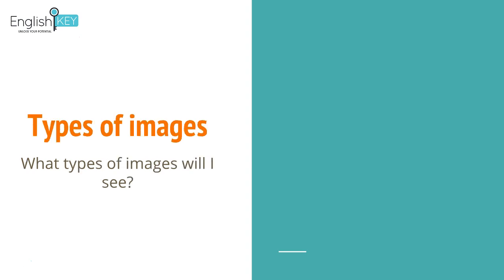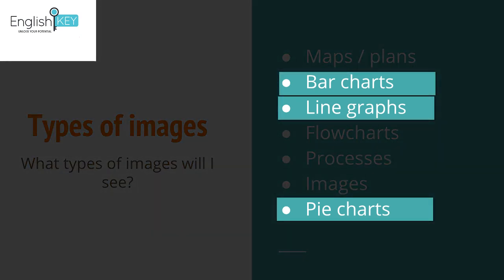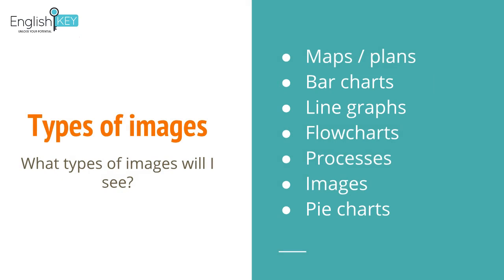PTE Describe Image Task (Part 1) - How To Achieve 79+ | Video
Improve your PTE and IELTS skills with English Key Melbourne

Chris walks us through some helpful tips and tricks for the PTE and IELTS describe image task, including what you need to do, commonly asked exam questions and how to prepare for this task.

Need help to improve your PTE and IELTS score? Join English Key NOW!
At English Key we offer:
- flexible class times
- weekly 1 on 1 tutor sessions
- weekly mock exams under exam conditions
- advanced study lab
- experienced tutors
- advanced student portal
- access to plenty of practice materials